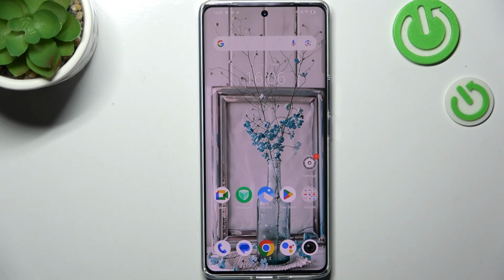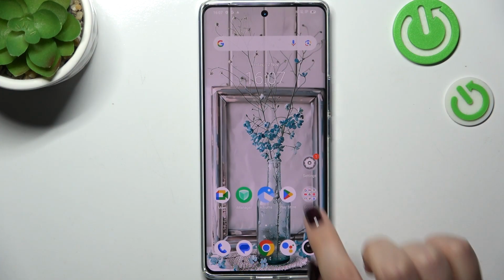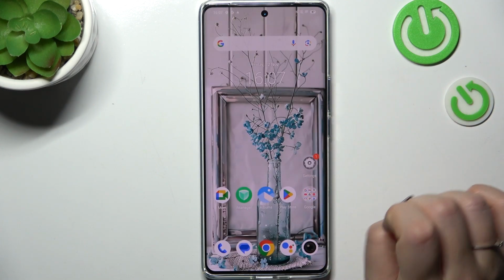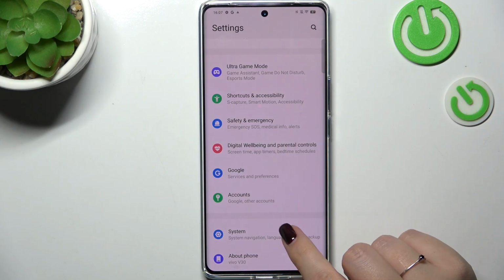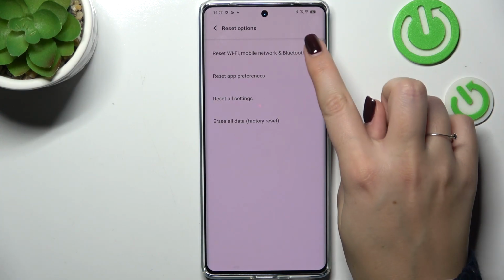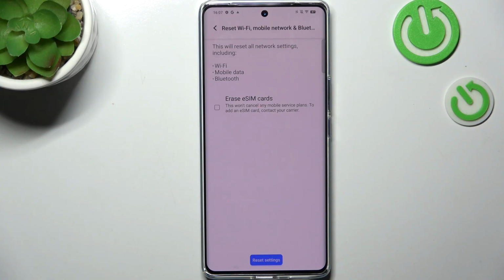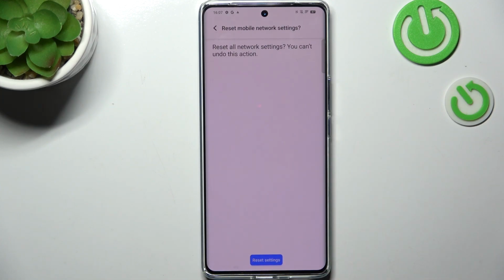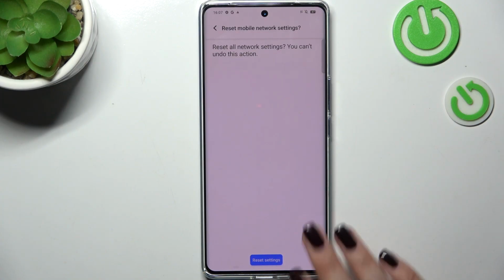VIVO V30 - Reset Network Settings | Fix Connectivity Issues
Hi there! In this video, we’ll walk you through how to reset network settings on your VIVO V30 to fix issues with Wi-Fi, Bluetooth, or mobile data. Resetting your network settings can often resolve connectivity problems by clearing out any incorrect configurations. This process is quick and can help restore your device’s ability to connect to networks.

How to Reset Network Settings on VIVO V30?
How to Restore Network Connections on VIVO V30?
How to Fix Network Issues on VIVO V30 by Resetting?